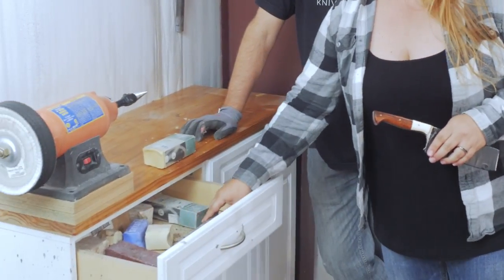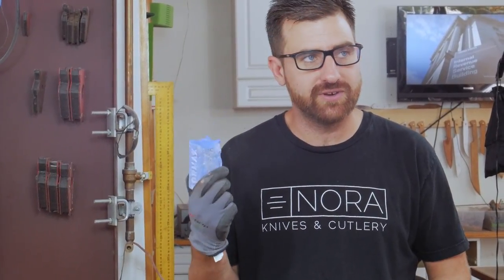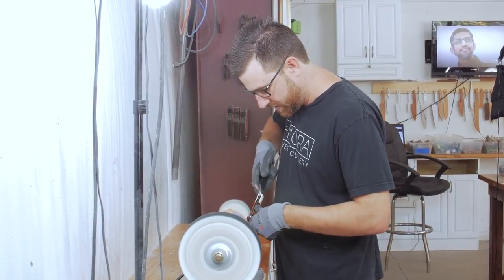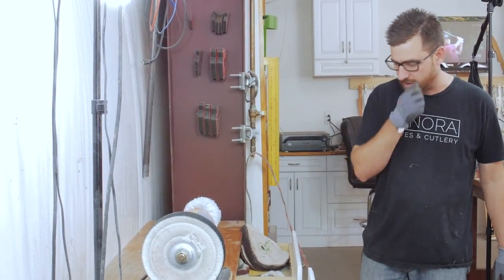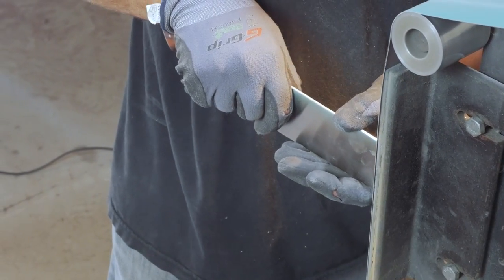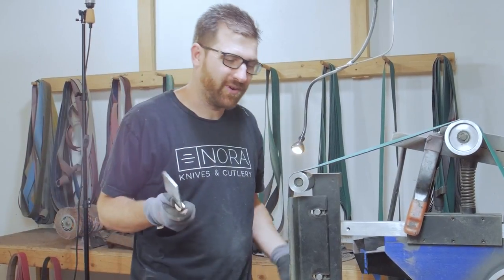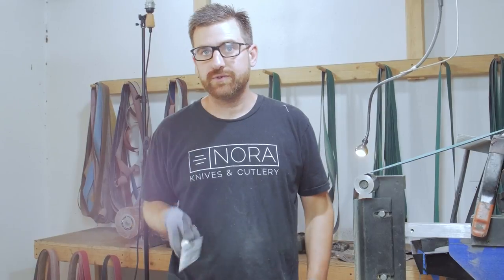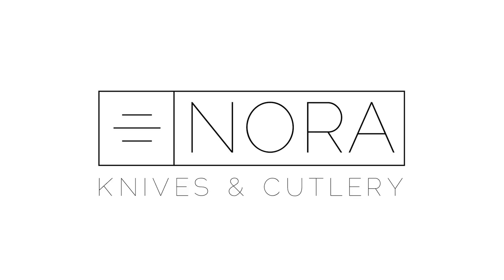Dani & Steven (Nora Knives) - How To Polish and Buff a Knife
How to make a knife " Shiny" according to Dani. Steven walks you through how to buff and polish a knife.

Artist Profile: Nora Knives has over 31,000 followers on Instagram as of this video. They are full-time chef knife creators. When they put a new knife up for sale, it sells within 15 minutes.

From Nora Knives:
Nora Knives - we are real people who try to make creative, beautiful chef knives.